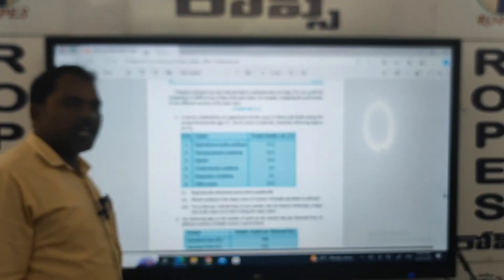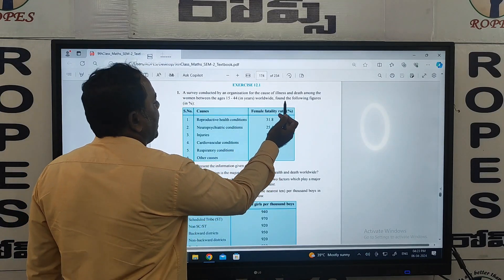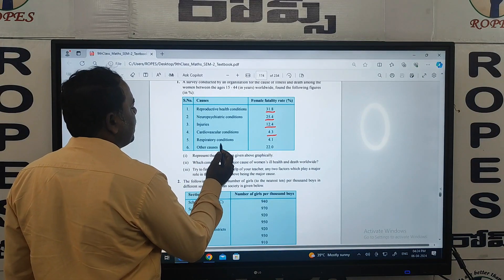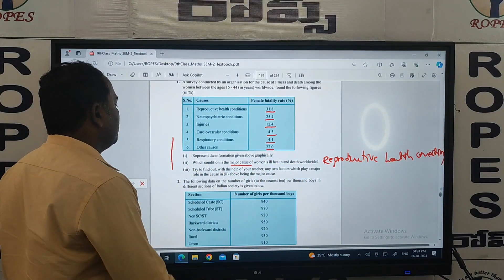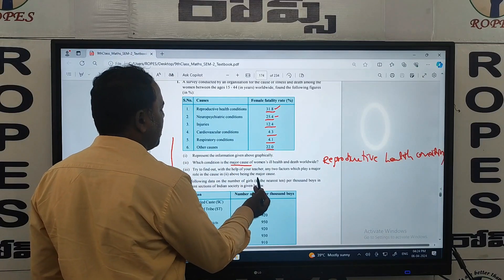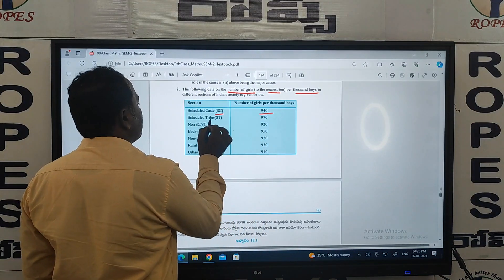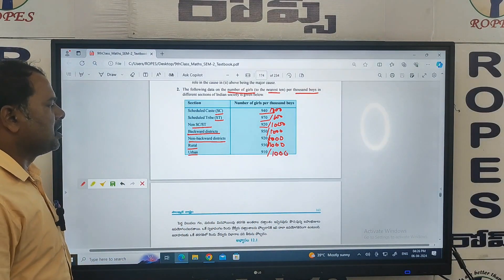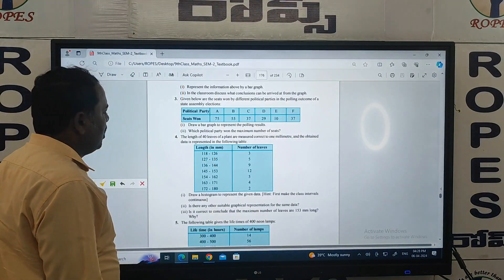9TH MATHS SURFACE AREAS AND VOLUMES VIDEO 11